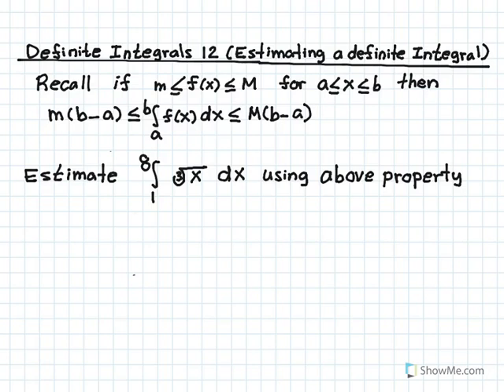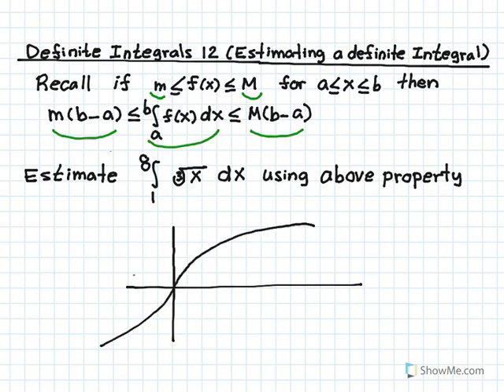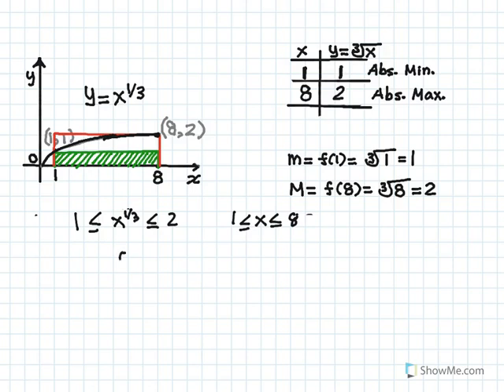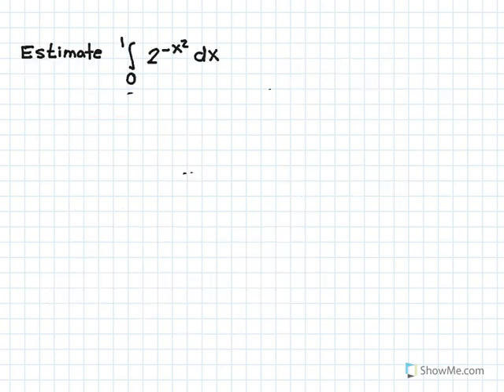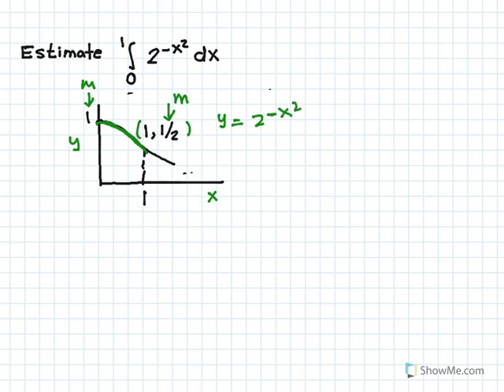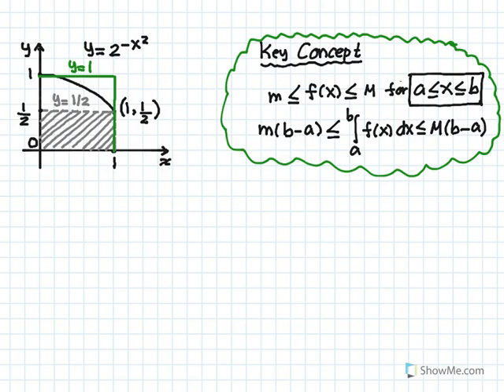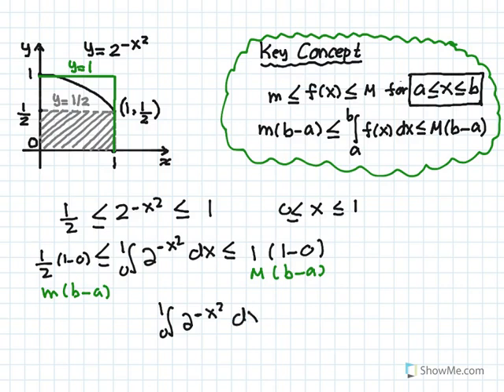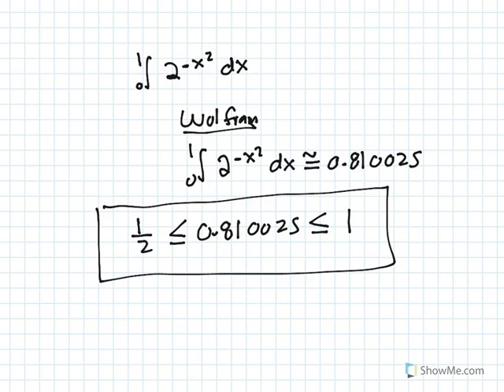Definite Integrals 13 Video 20